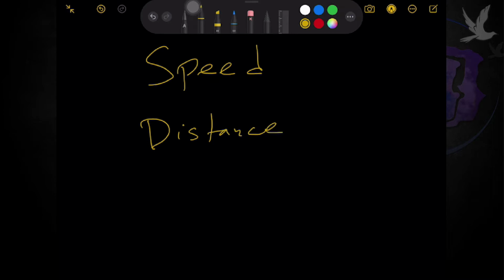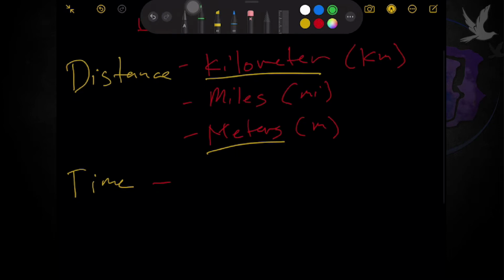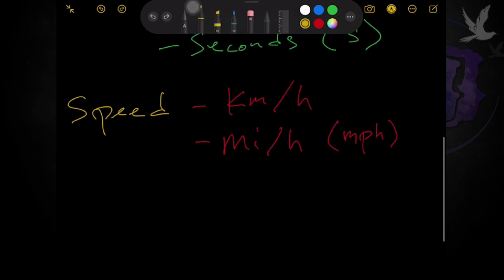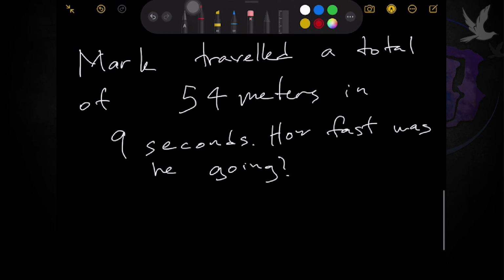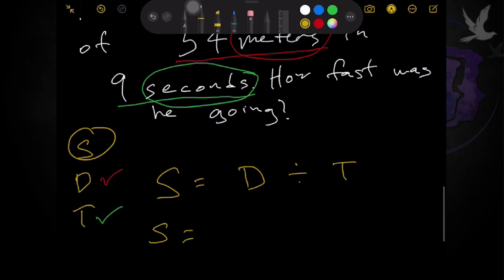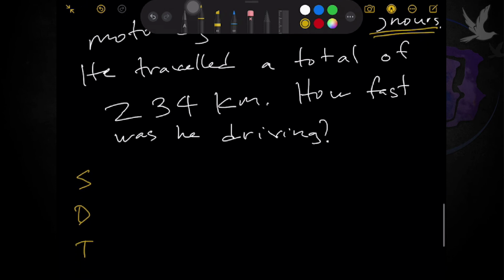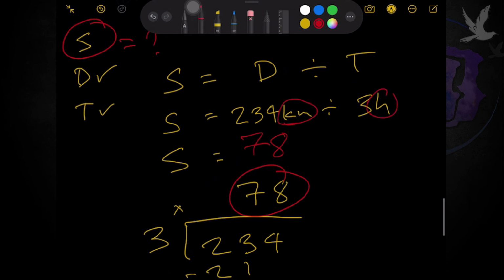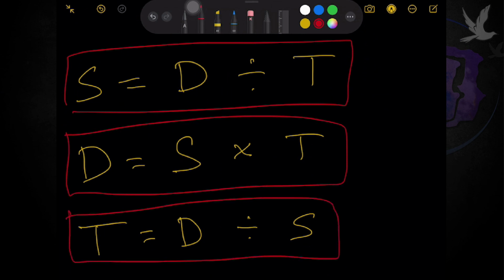Math 6 (W18.1) - How to Solve for Speed?